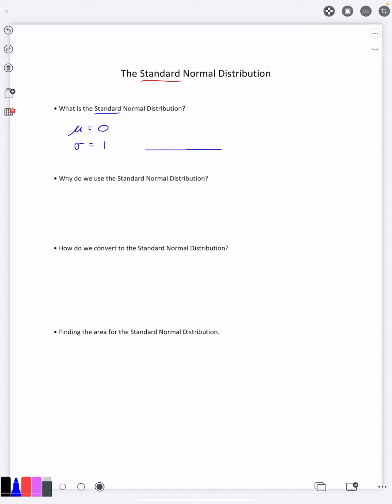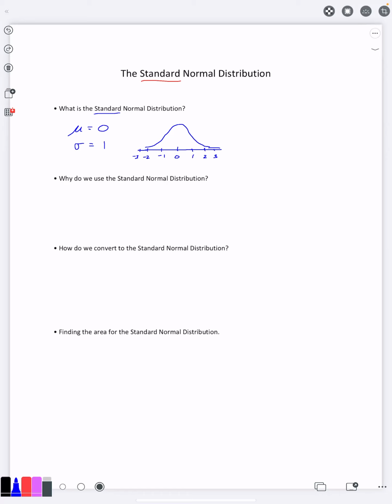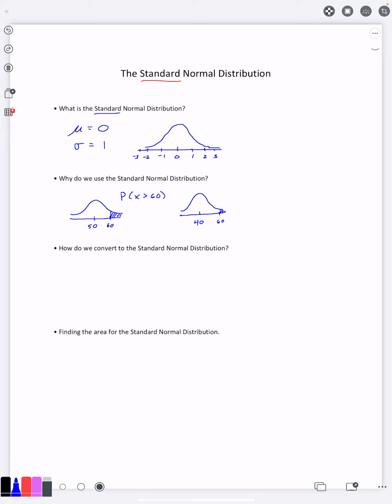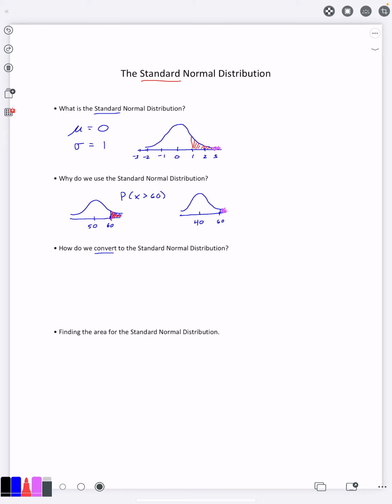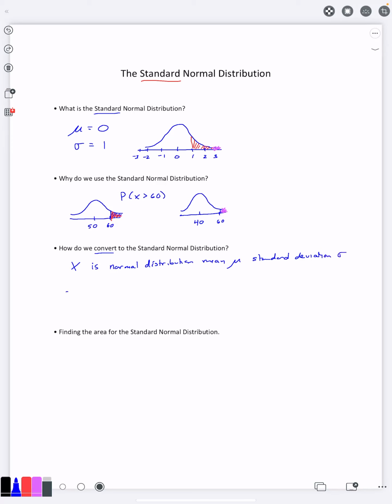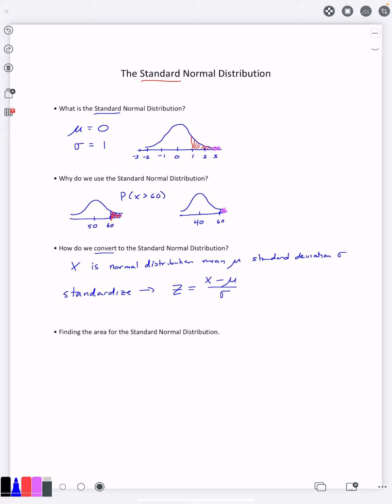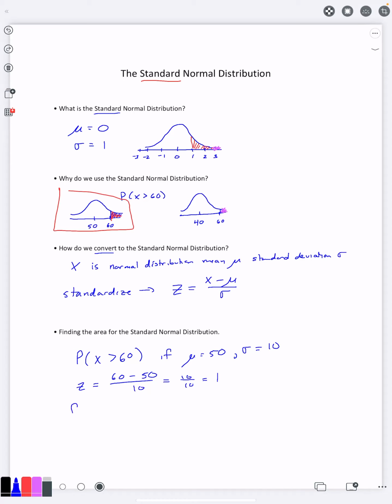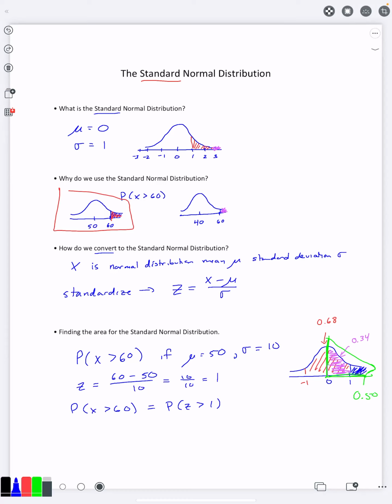The Standard Normal Distribution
This video covers the standard normal distribution as a special case of the normal distribution.